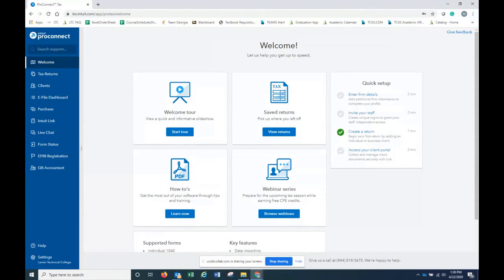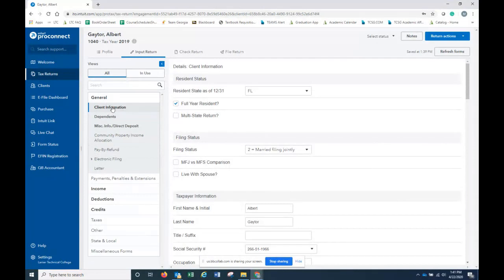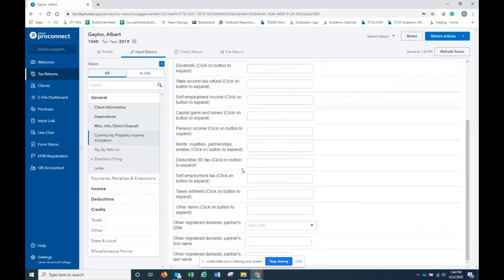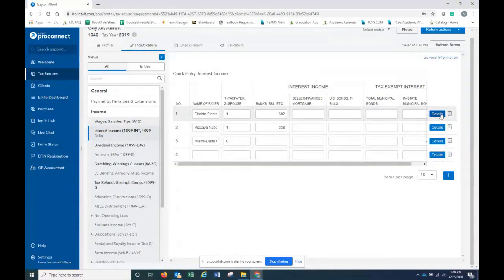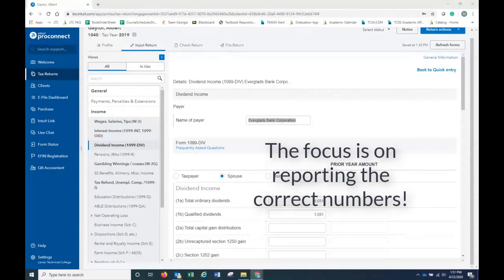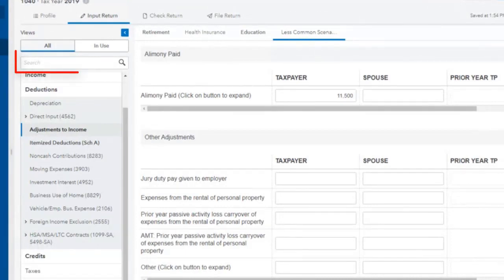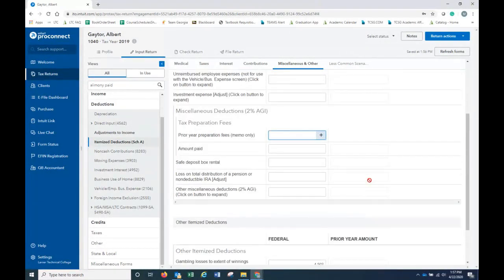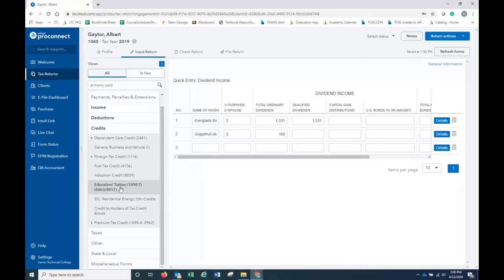Tax Project Guidance Video